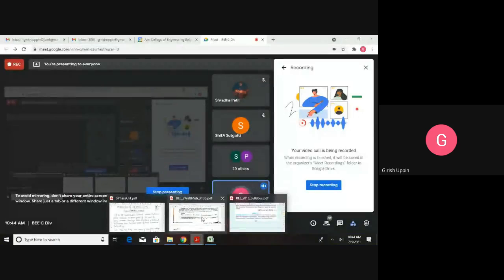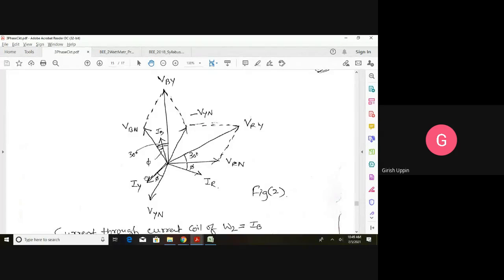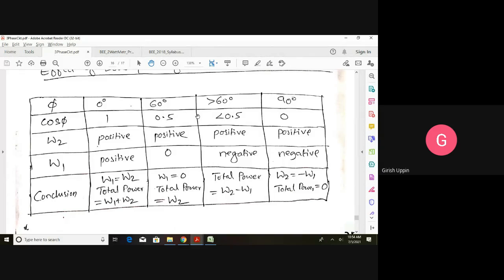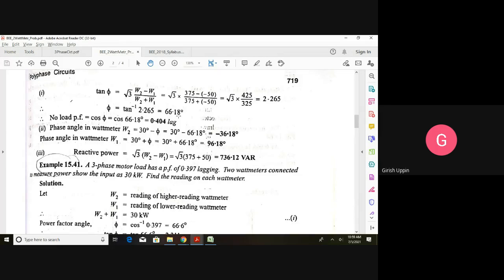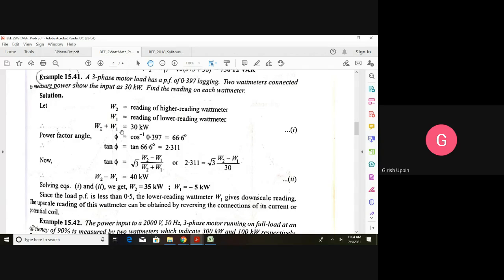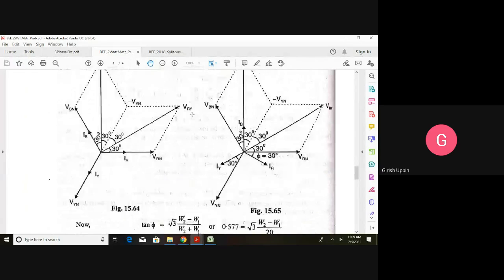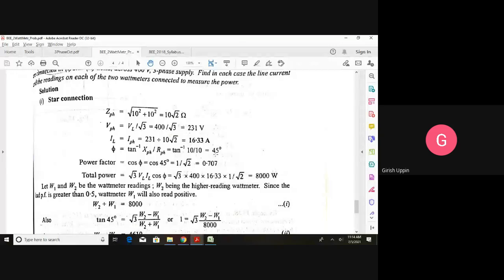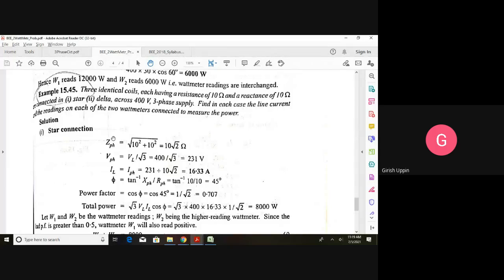Basic Electrical Engg. 18ELE23 Module 2.11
Problems based on two wattmeter method of 3 phase power measurement